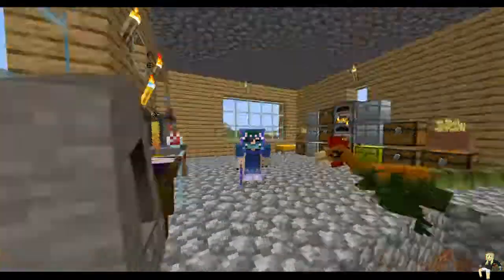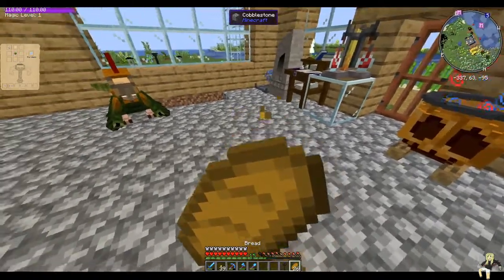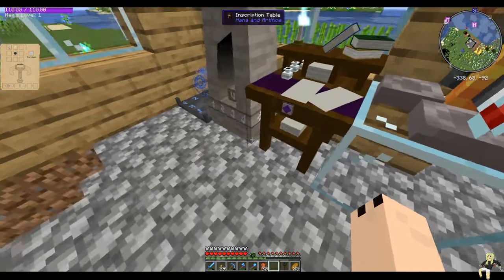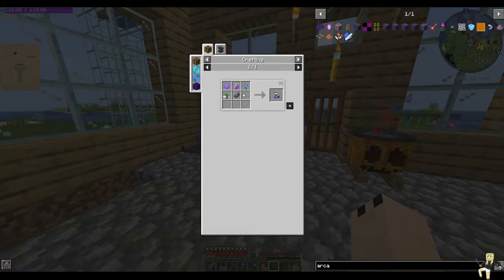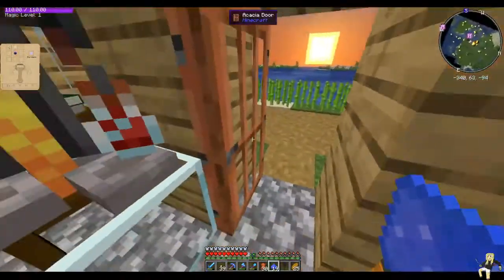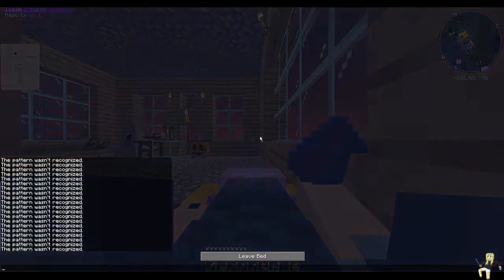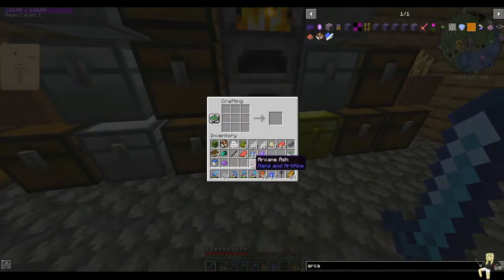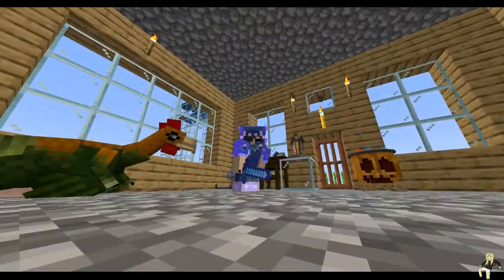VELLIUM AND INSCRIPTION TABLE Minecraft - Mana and Artifice #4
Short How To Guide through Minecraft MOD Mana and artifice mod 1.16.3